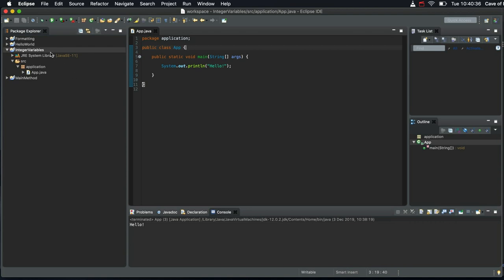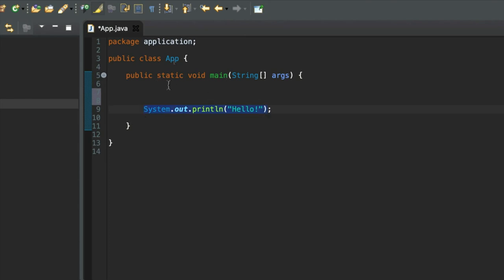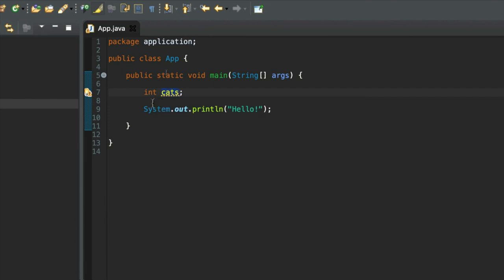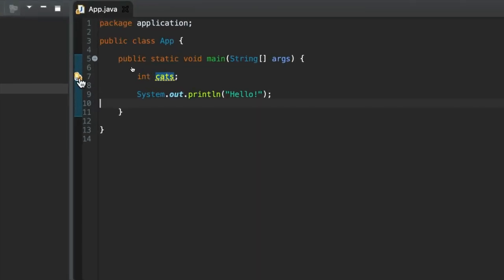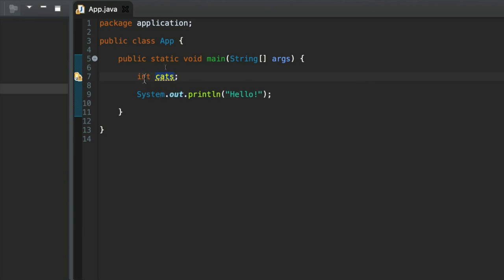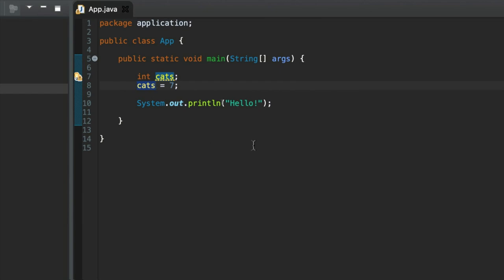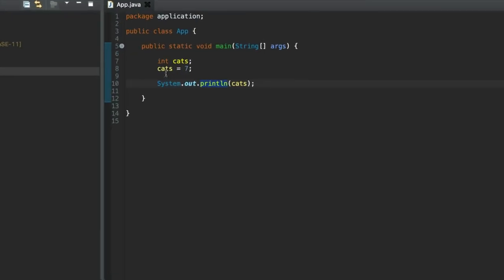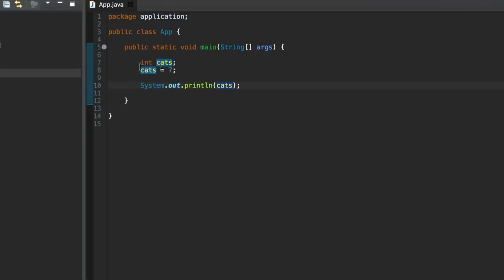Integer Variables: Java 11 For Complete Beginners 012